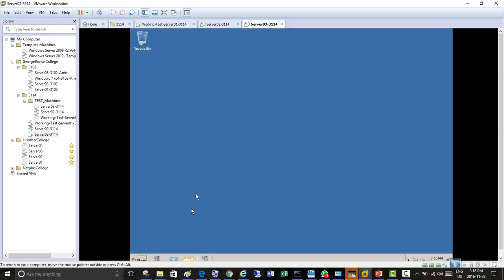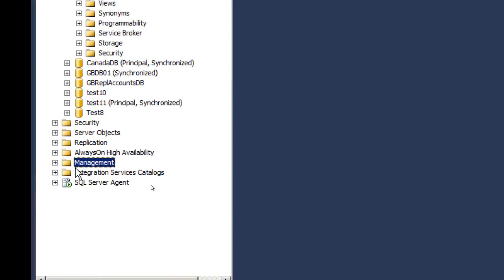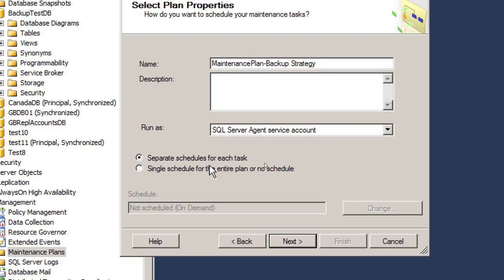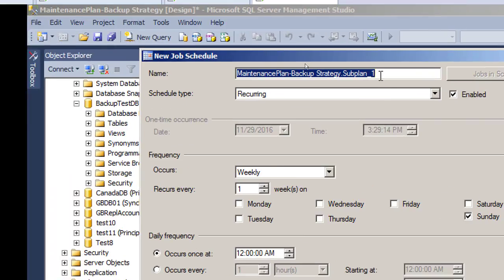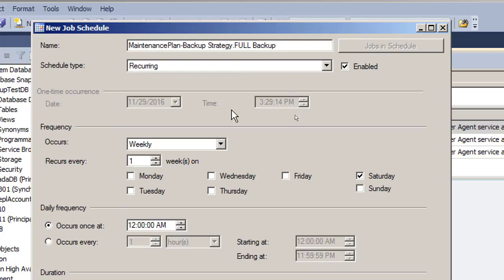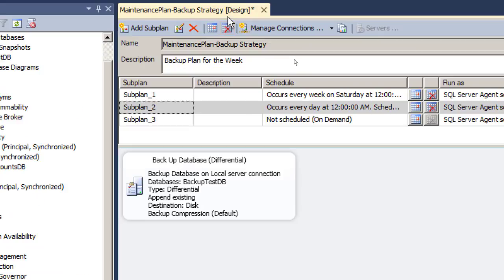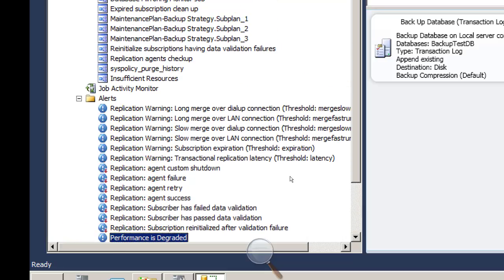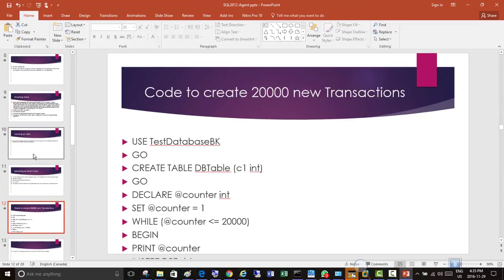GB SQL Class Day22 Tuesday 29Nov2016 Backup FileGroup COpyOnly Recovery SQLAgent